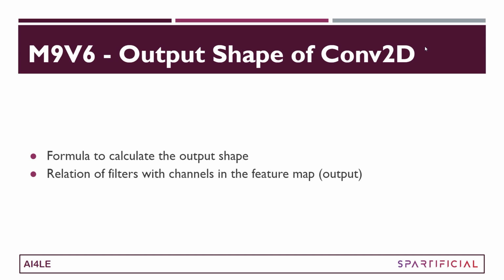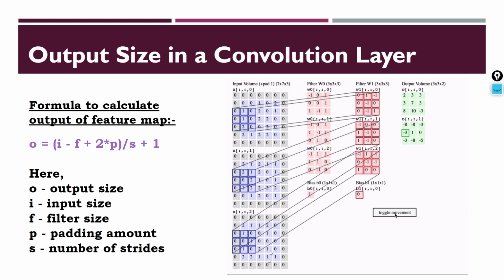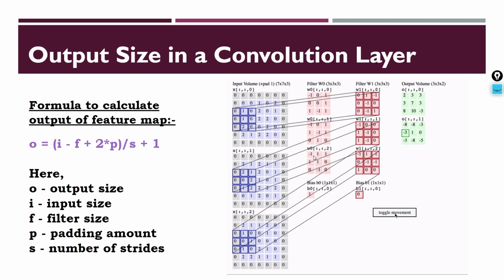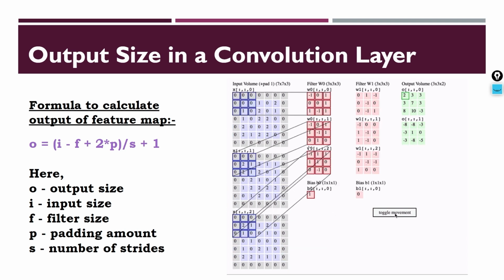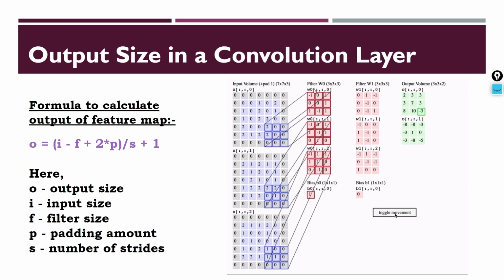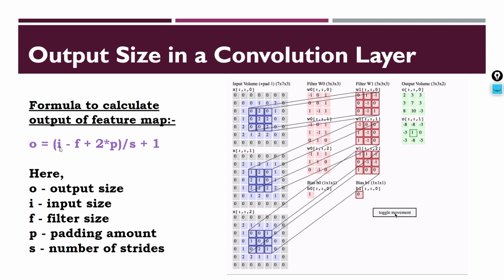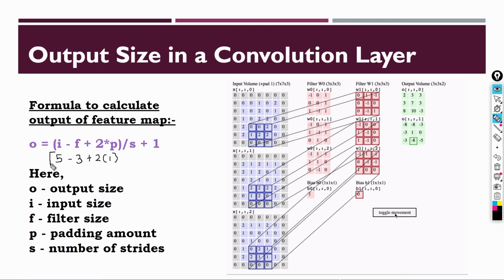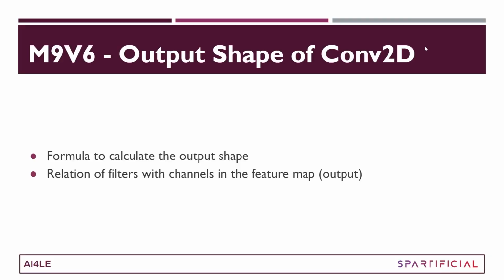M9V6 Calculating output Shape of COnv2d layer Artificial Intelligence for Lunar Exploration